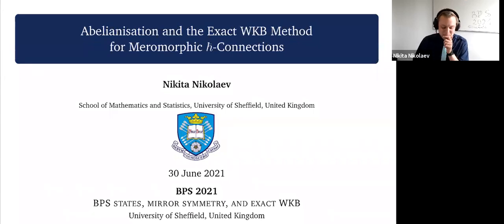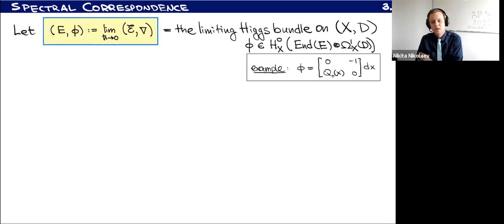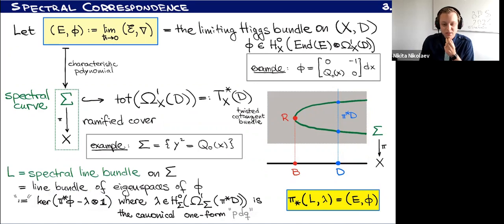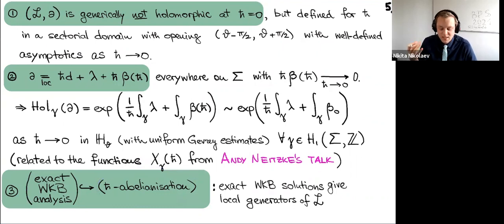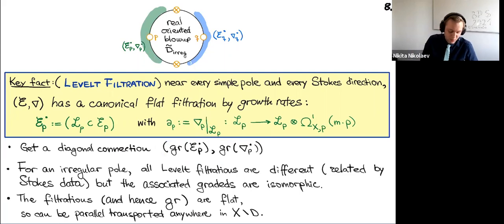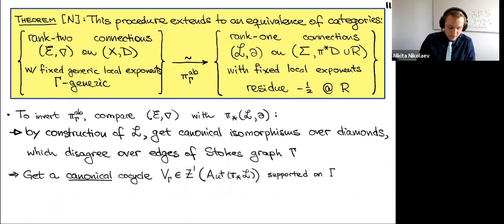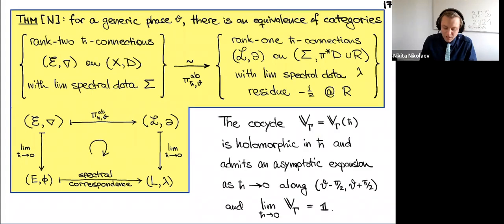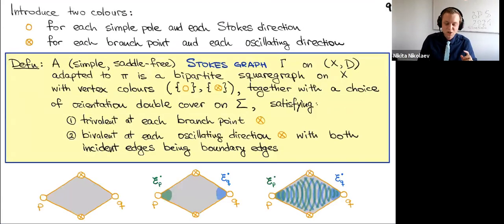Nikita Nikolaev, "Abelianisation and the Exact WKB Method for Meromorphic ħ-Connections"